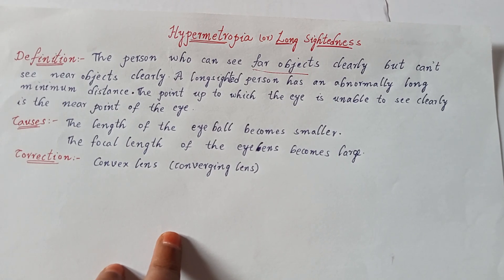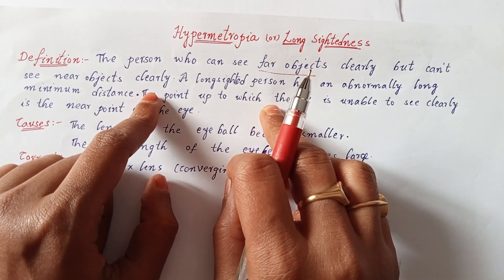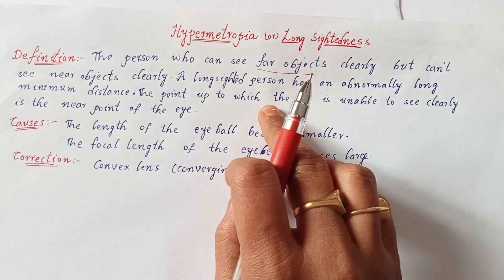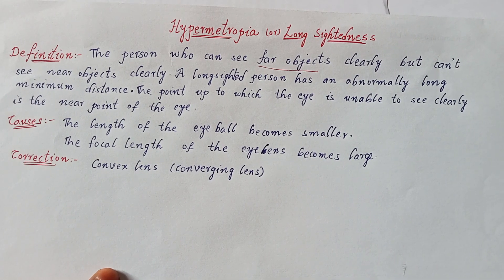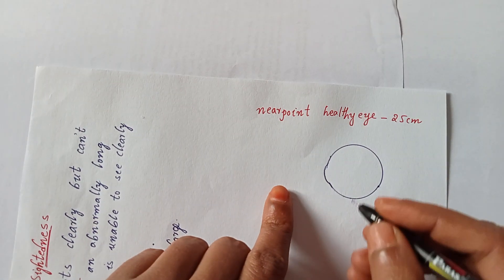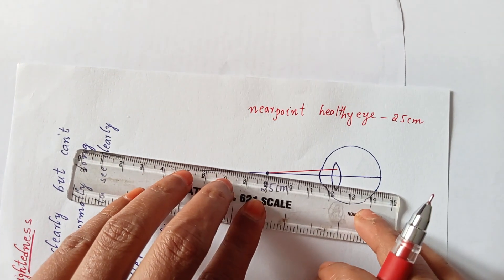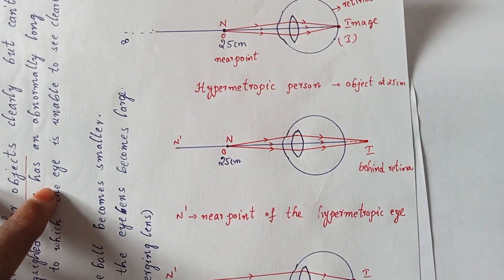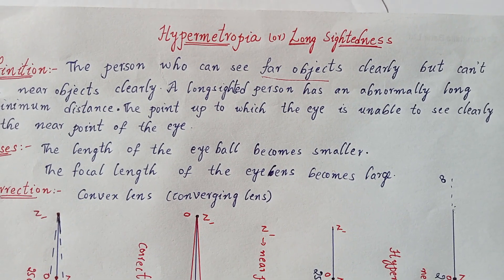Hypermetropia||Defects of vision||CBSE science class 10||Human eye and colourful world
Diagrams of hypermetropia class 10
definition of hypermetropia class 10
reasons of hypermetropia class 10
What is hypermetropia

causes of hypermetropia
correction of hypermetropia
Human eye and colourful world CBSE class 10 in English
Hypermetropia notes
Hypermetropia diagrams
How to correct the hypermetropia
Human eye and colourful world ncert solutions class 10
Defects of vision notes
pyqs of science CBSE class 10th
Pyqs of physics cbse board exam class 10
important PYQs CBSE class 10 science

human eye.
human eye class 10.
human eye and colourful world class 10.
defects of vision.
Refractive defects of eye.
Defects of vision class 10.
myopia.
Hypermetropia class 10.
Causes of hypermetropia class 10.
Definition of myopia and hypermetropia.
Myopia and hypermetropia diagram.
Correction of hypermetropia class 10.
What is hypermetropia in English .
Pyq class 10 CBSE board science